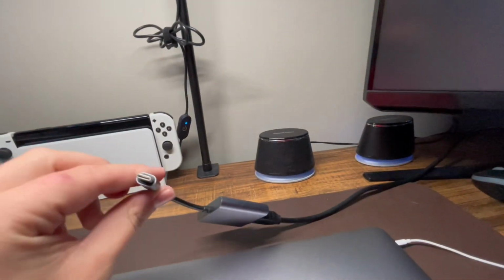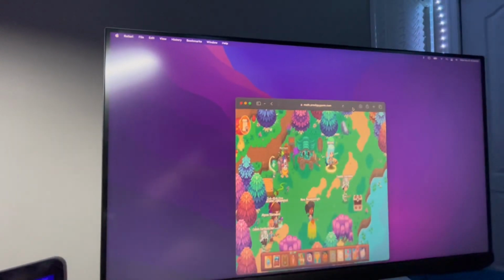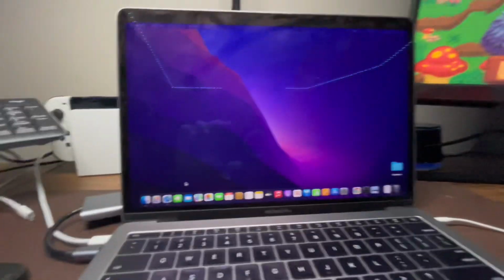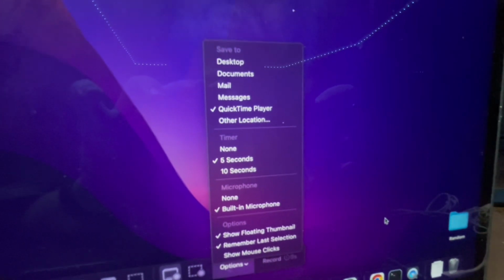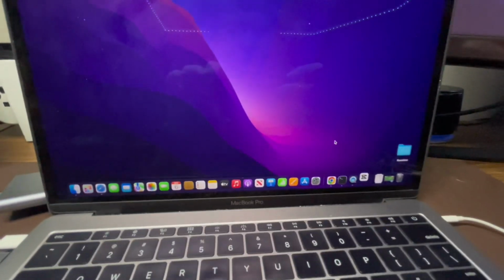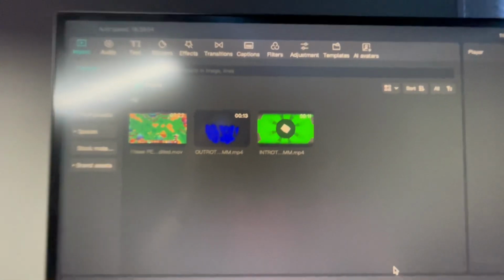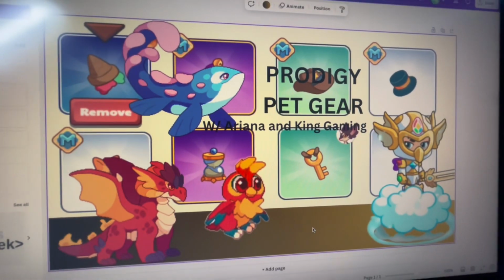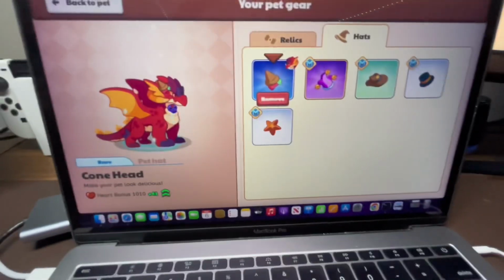PRODIGY BTS | How I Make my Prodigy Videos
Welcome Back to another video. This time, It is a behind the scenes of how I make my YouTube videos. For other prodigy YouTubers, I'm curious as to how you make your prodigy videos! Enjoy

I have officially returned to Prodigy Math Game, ARIANA AND KING GAMING IS BACK as well as the old intro and outro!!

In July 2020, I (King) created this YouTube channel with the name "The Prodigy King and Queen" then later switched it to "The Prodigy Math Dawg" and then "Ariana and King Gaming" which it was for many years, The I switched content, To Apple content (like iPhone, iPad, Mac) which didn't do to well (During that period I was "The Apple Cats" and "24-7 Tech").

I have hundreds of old prodigy videos that are cool to check out, especially if you are newer to my channel or to the game prodigy. There are lots of stuff that was once there and isn't anymore.